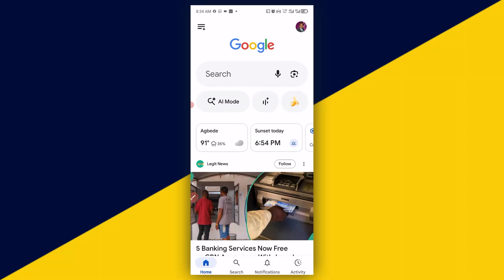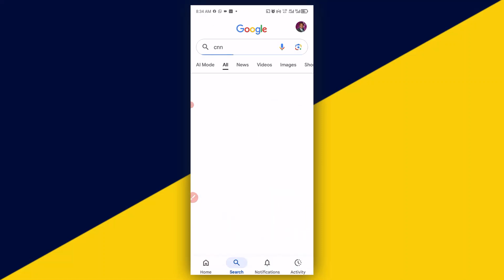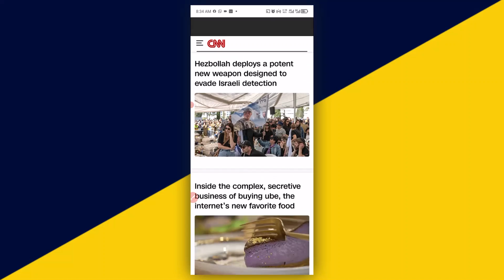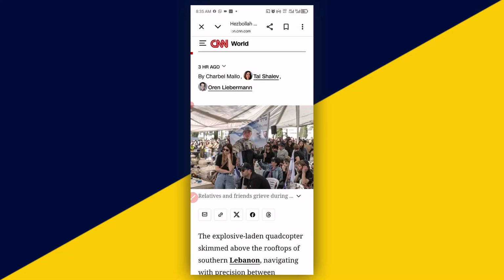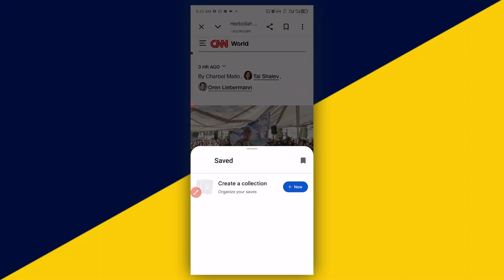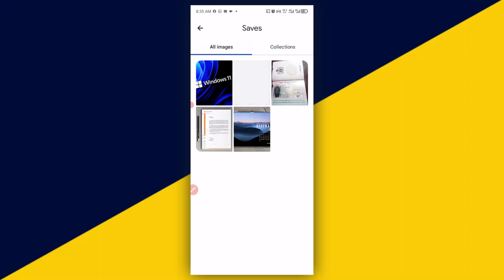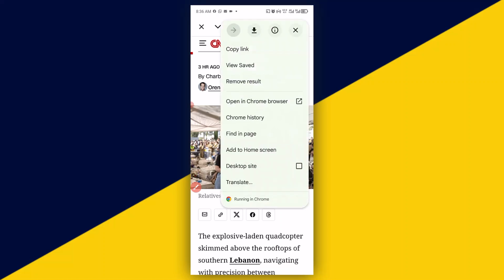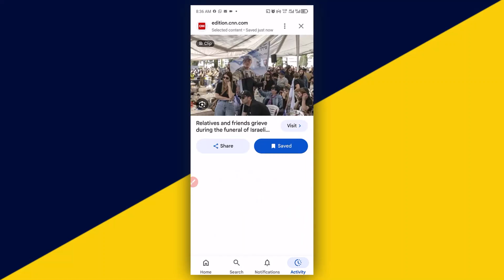How to Use Google Collections to Save Images from Web Pages